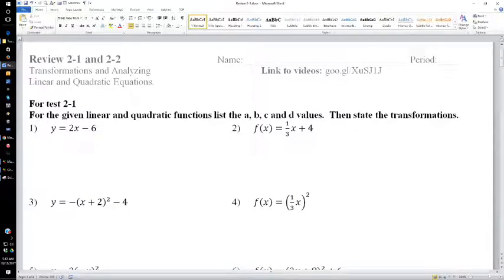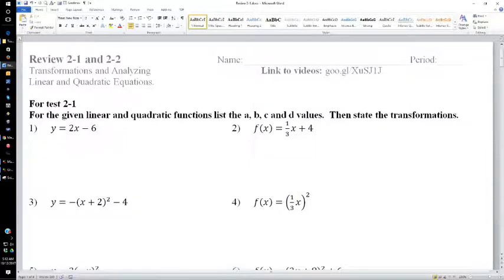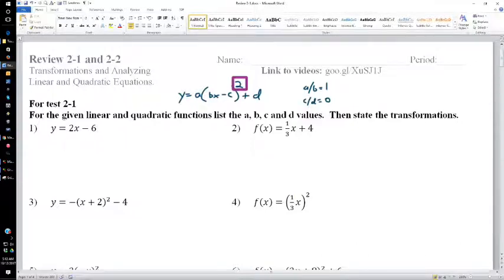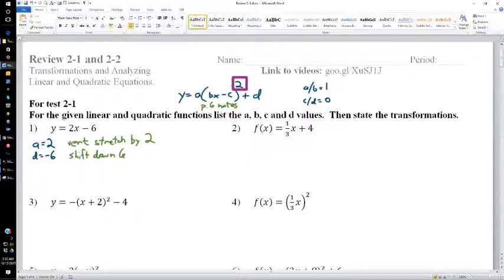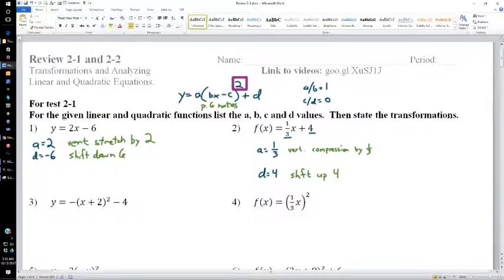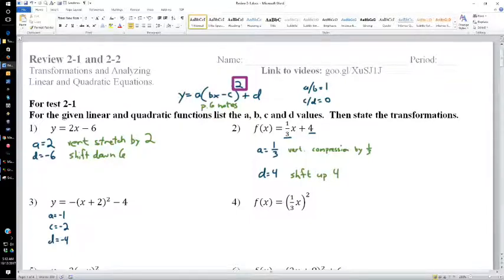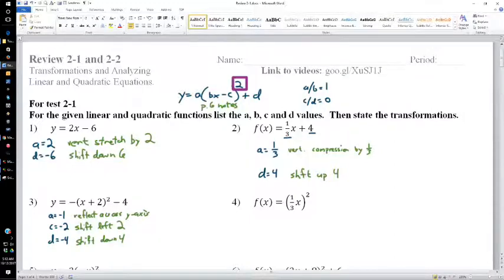Algebraic Reasoning Review 2.1&2.2 #1-4